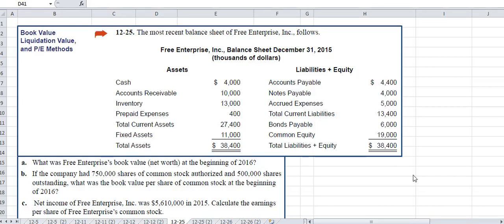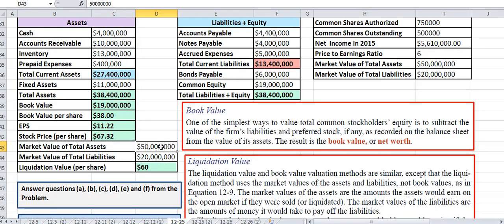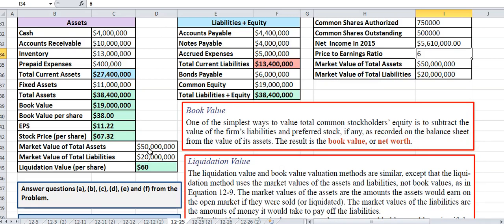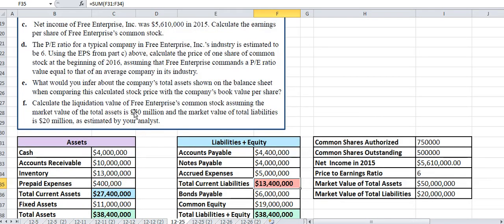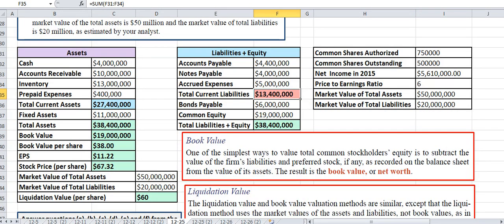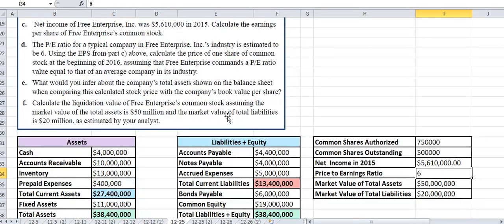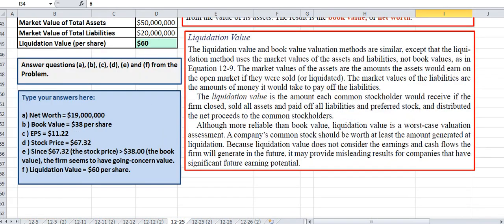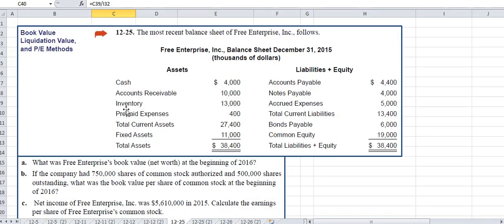FM Problem 12 25